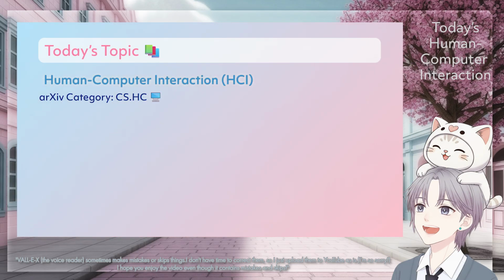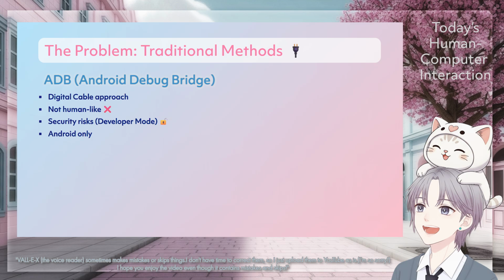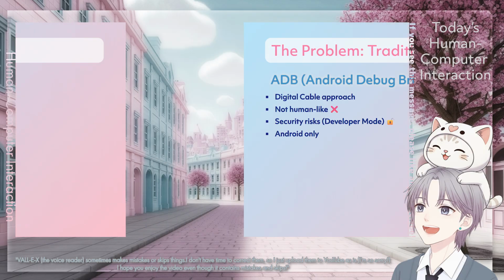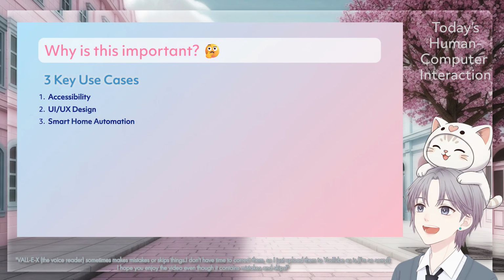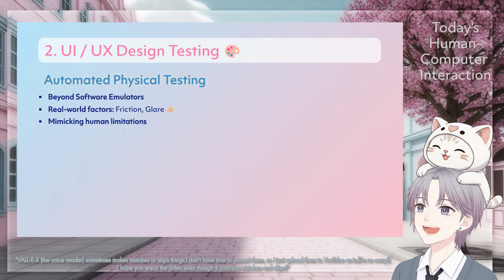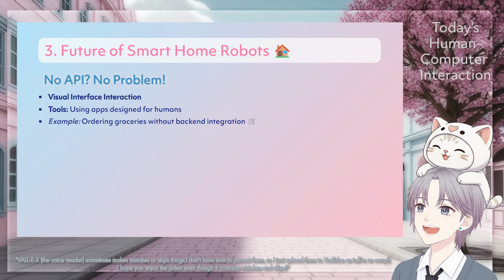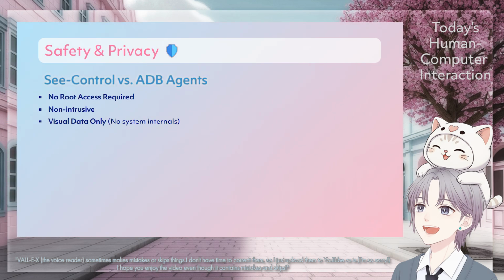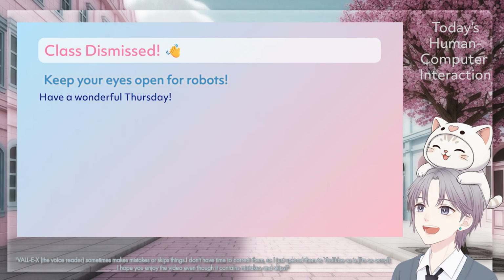Robots Are Now Physically Using Your Smartphone?! | See-Control Explained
Good morning, class! Join Ichino-ani on this lesson as we dive into a fascinating trending paper from arXiv: "See-Control: A Multimodal Agent Framework for Smartphone Interaction, with a Robotic Arm."

Forget the old ways of connecting computers to phones with ADB! This revolutionary Human-Computer Interaction (HCI) research introduces a new method where robots physically interact with smartphones just like humans do. Using a camera to 'see' the screen and a robotic arm to tap, swipe, and type, See-Control offers a platform-agnostic solution for Android, iOS, and any touchscreen device.

Discover how a smart AI, specifically a Multimodal Large Language Model (MLLM), enables robots to understand screenshots and precisely control smartphone functions. We'll explore critical real-world applications, from groundbreaking accessibility technology for individuals with severe motor impairments (imagine a voice command making a WhatsApp call!) to advanced UI/UX design testing that goes beyond software emulators to feel real screen friction and glare.

This isn't just theory; it's the future of how AI and robots will integrate with our digital lives. Don't miss this insightful look into the cutting edge of CS.HC!